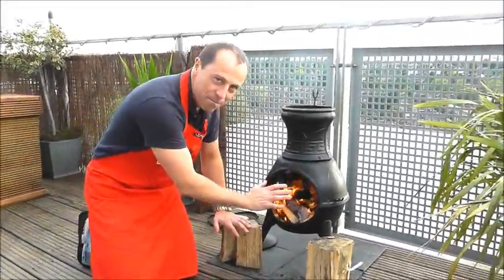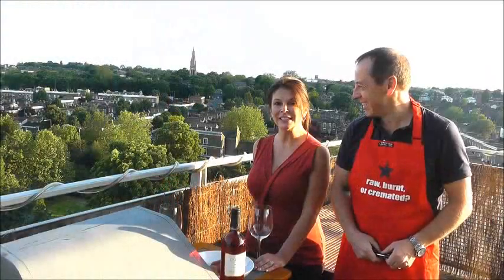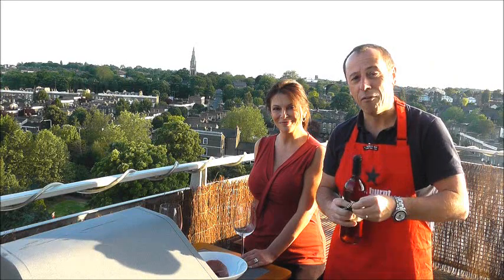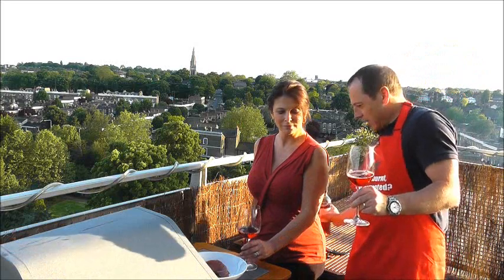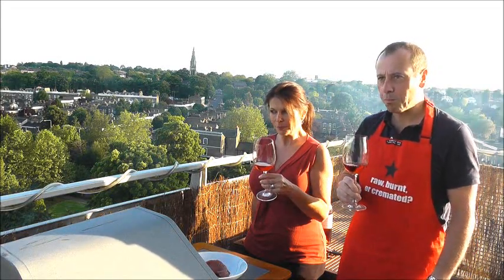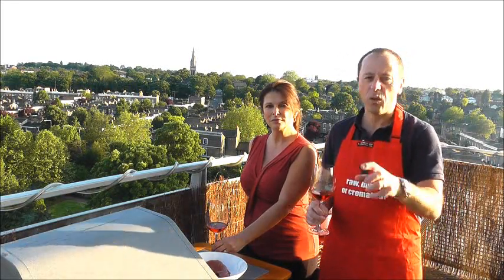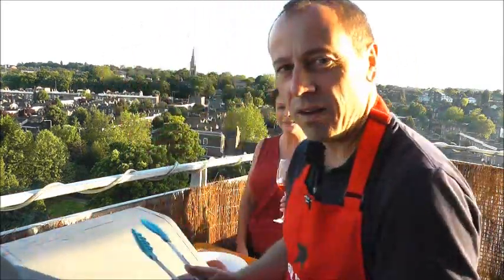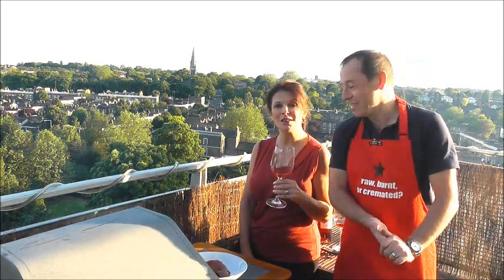Wine of the Week: Calcareous 2009 Vin Gris de Mourvedre